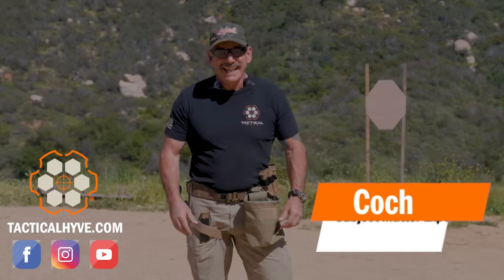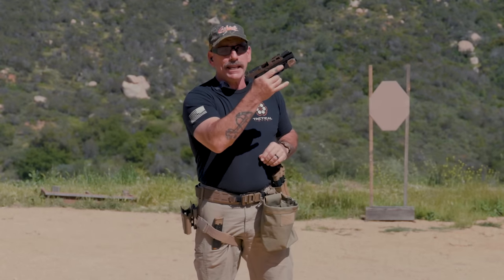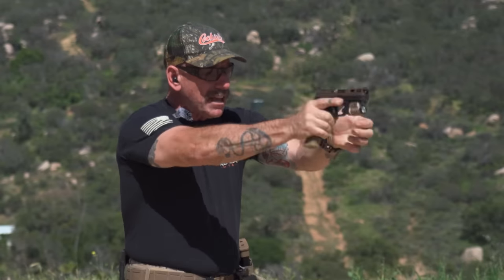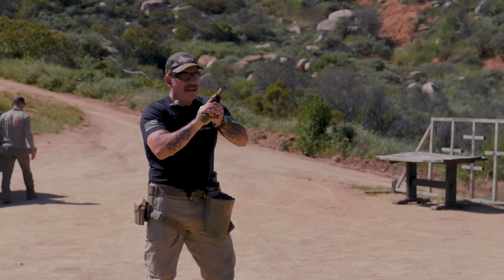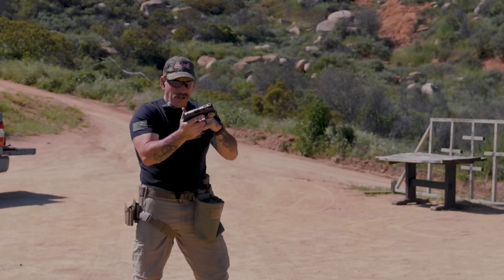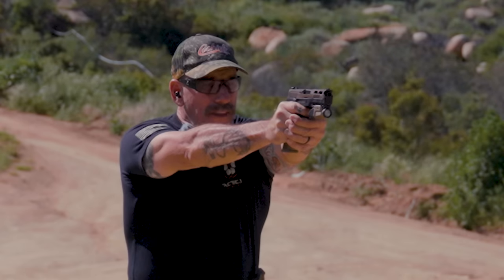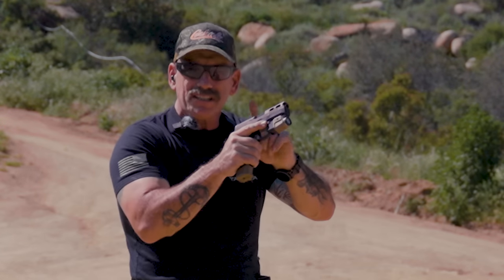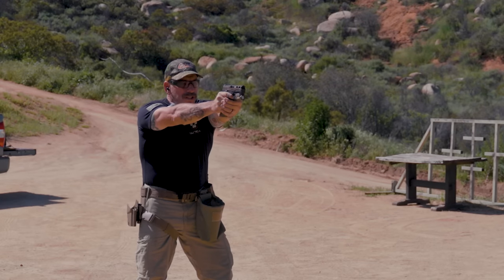How to Use Dummy Rounds / Snap Caps Properly with Navy SEAL "Coch"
Retired Navy SEAL "Coch" demonstrates how to train with dummy rounds or snap caps properly.

These are the dummy rounds we recommend:
- 40 cal